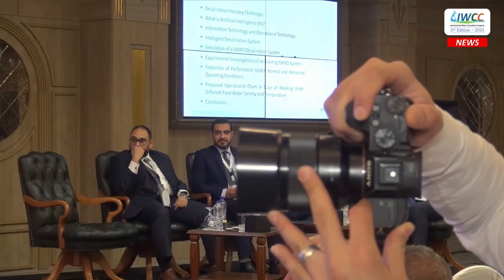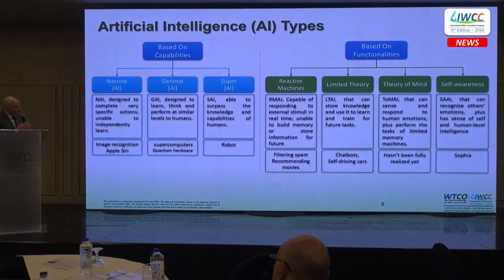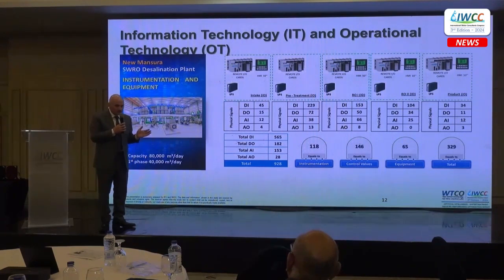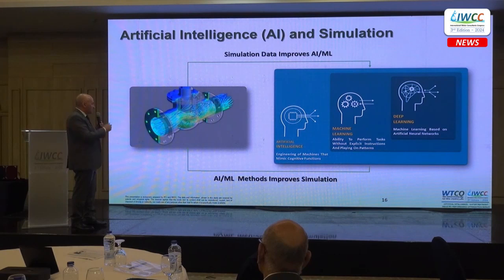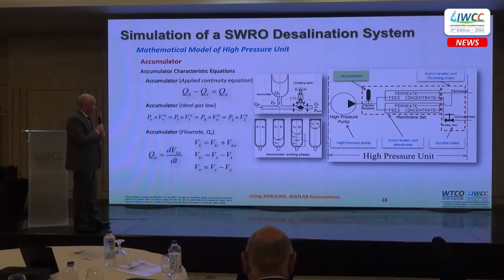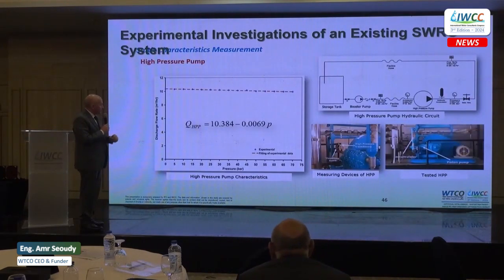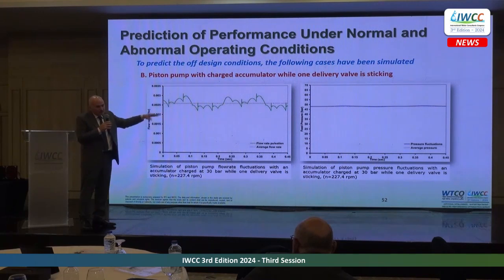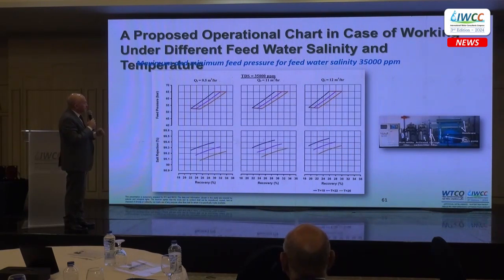3- Eng. Amr Seoudy